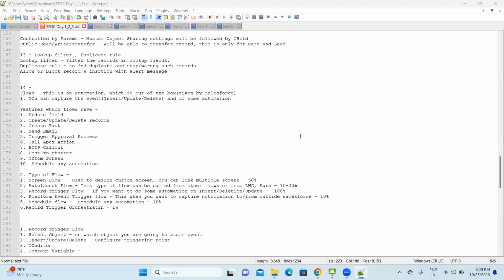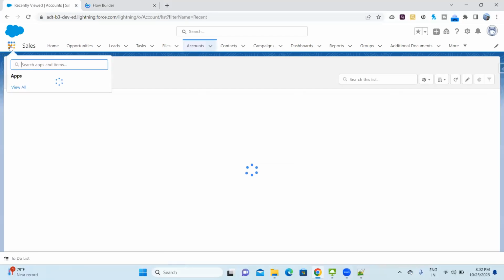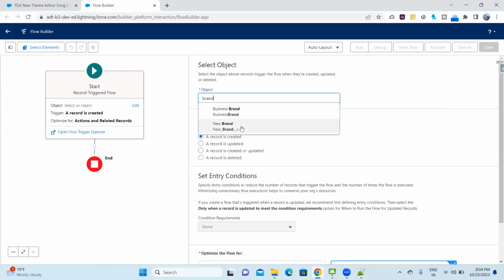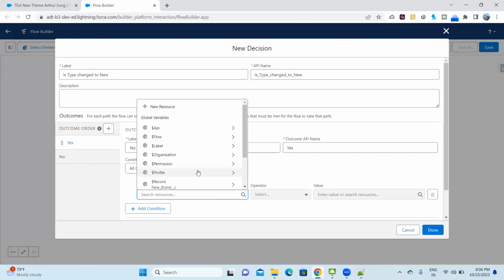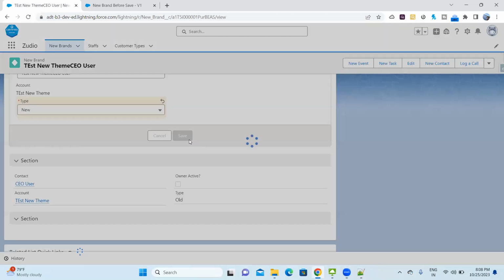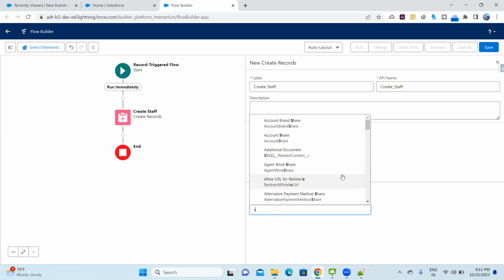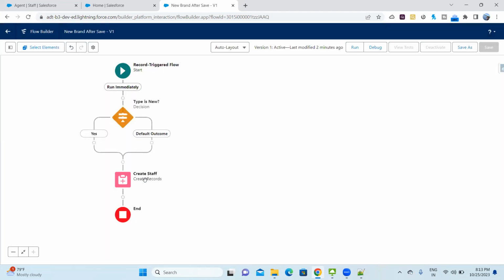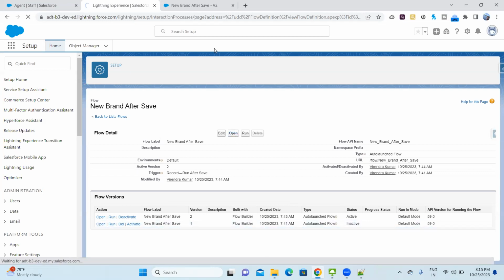Day 16 - Flow - Use Case 3,4